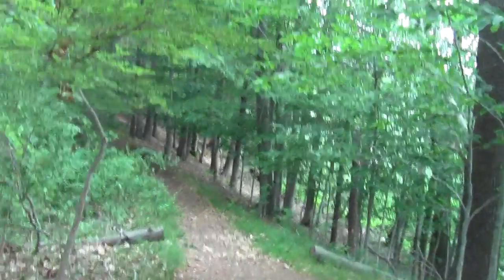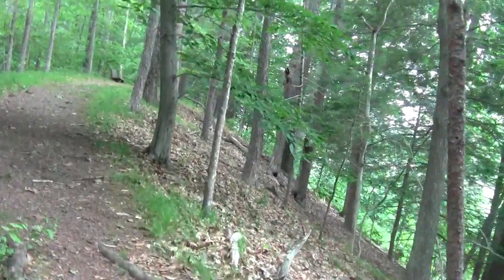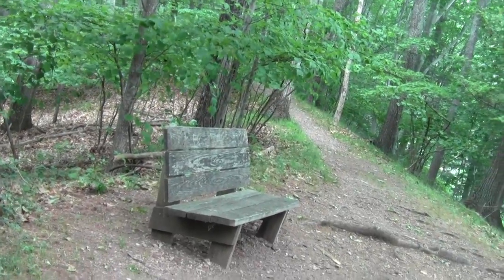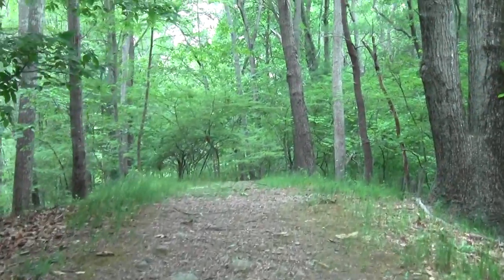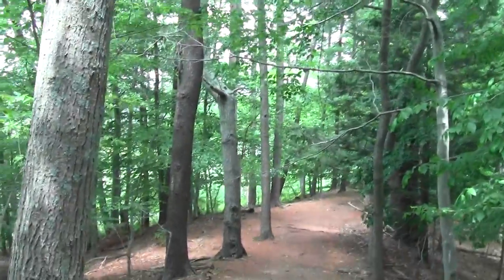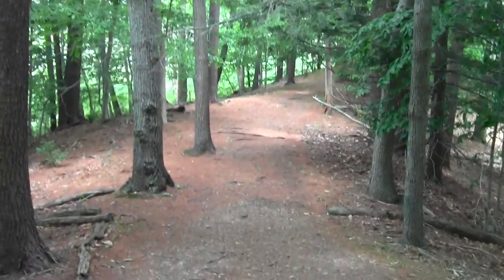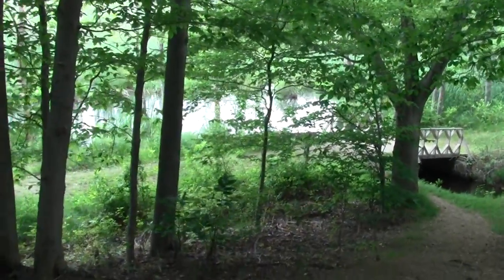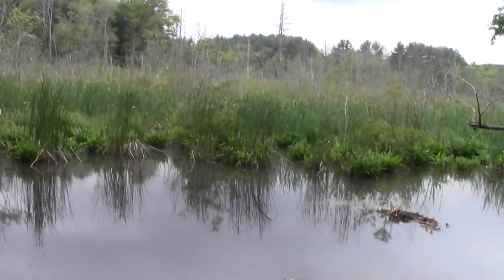Refuges and Sanctuaries Ipswich River Topsfield MA Part 4.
This segment follows the South Esker to its meeting with a waterfowl pond.